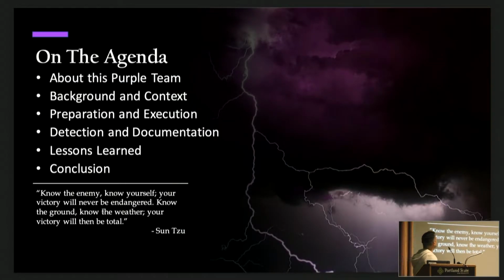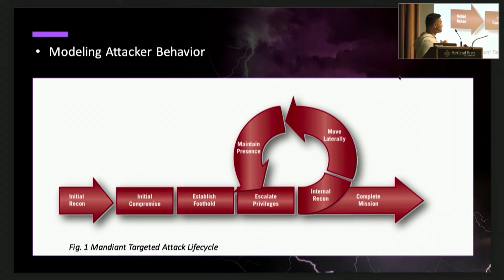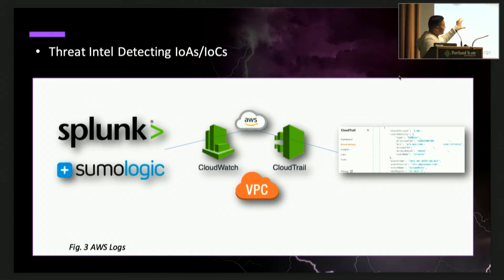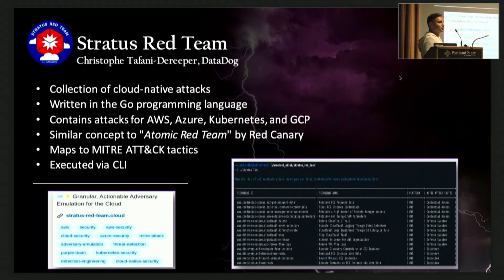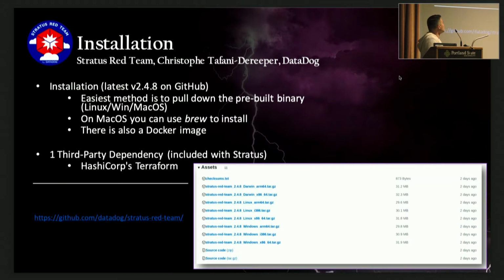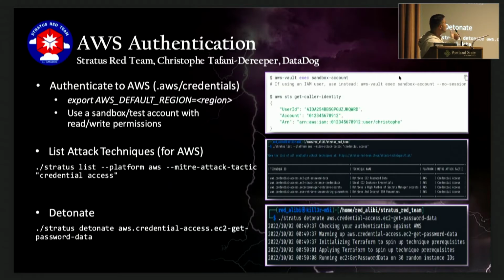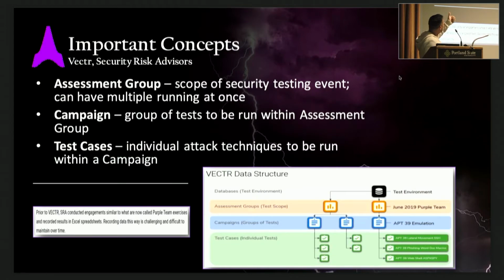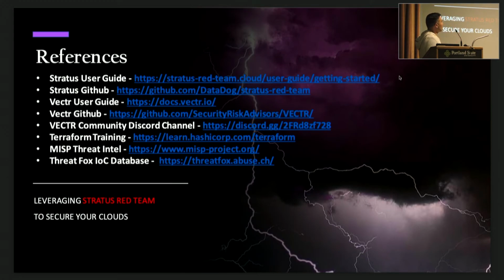Cloudy With a Chance of Purple Rain: Leveraging Stratus Red Team - BSides Portland 2022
"Cloudy With a Chance of Purple Rain: Leveraging Stratus Red Team to Secure Your Clouds"

This presentation will guide the audience in performing purple team exercises using Stratus Red Team and VECTR. We will demonstrate the ease of use and operational value of Stratus Red Team, an open-source, AWS focused attack technique tool. We will also demonstrate how VECTR, a free tracking tool, can be used in concert to document and measure detection and prevention capabilities of red and blue (purple) teams across different attack scenarios and easily generate reports on those capabilities. Code42’s Security Operations team leverages Purple Team methodology to perform collaborative tool, technique, and procedure (TTP) exercises. Generally, the goals of conducting a Purple Team exercise are to: test attack techniques against a target organization, improve defender’s identification skills, improve the team’s communication process, and foster a collaborative culture within security offensive and defensive teams. This presentation will demonstrate how these free and open source tools and methodologies can advance the security posture of the organization through the creation of high-fidelity behavior detection, testing defenses and security controls, and demonstrating increased detection capabilities through continuous Purple Team exercises.